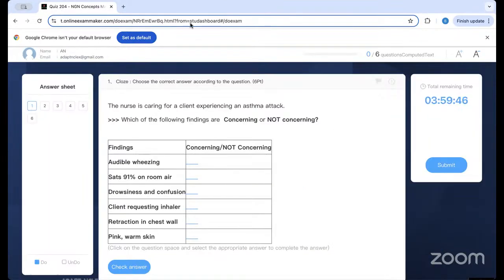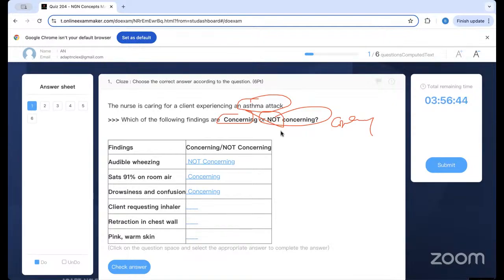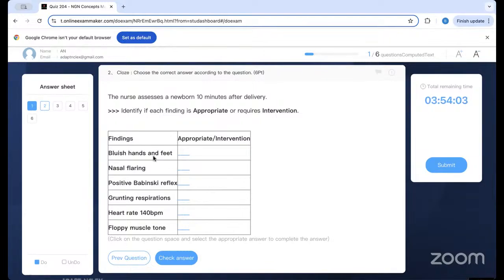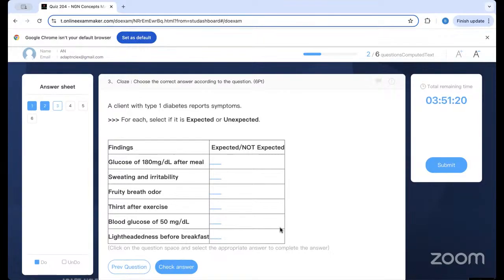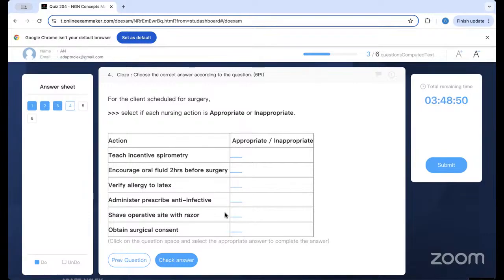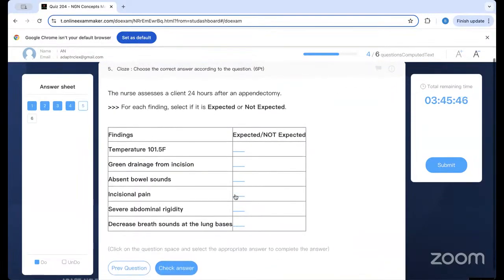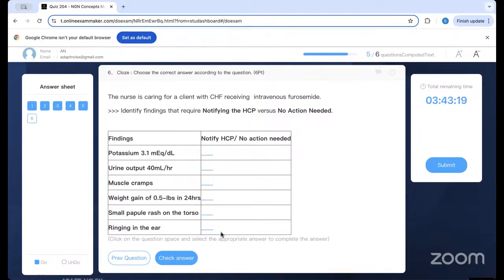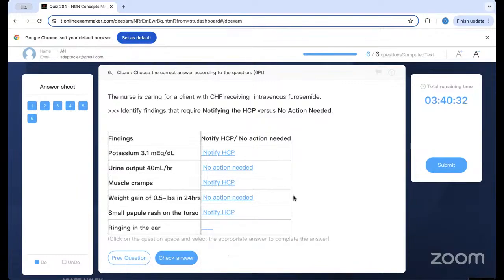NCLEX Practice Questions: Next Gen Strategy Test Tips | NCLEX Review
NCLEX Practice Test with questions and answers on the NCLEX Review to master Next Gen NCLEX Matrix Strategy for Nursing school Students & exam prep. Ready to master Next Gen NCLEX matrix questions? In this video, we break down high-yield strategies for expected vs unexpected findings, when to intervene, and priority nursing actions you must know for the NCLEX-RN and NCLEX-PN. This nclex practice questions with detailed answers and rationales will enhance your test taking startegy for sata questions and next generation nclex case studies. A tool to have for nursing exam prep.

The video discuss pediatric nursing, fundamentals nursing, preoperative nursing, newborn nursing, and respiratory nursing using common sense approach

Get ready to tackle the NCLEX with confidence! In this video, we’ll review high-yield NCLEX practice questions while breaking down the Next Gen NCLEX strategy step by step. You’ll learn how to approach tricky questions, apply critical thinking, and master NCLEX-style test-taking tips.

Whether you’re preparing for the RN or PN exam, this NCLEX review will help you understand the reasoning behind correct answers and avoid common mistakes.
What you’ll learn in this video:
Next Gen NCLEX strategy for answering questions
How to analyze NCLEX practice questions effectively
Test-taking tips for NCLEX success
High-yield NCLEX review with rationales

Perfect for nursing students looking for a focused, high-impact NCLEX prep session. Future registered rn nurse candidates who need nclex help and common sense nclex questions approach

TimeStamp: nclex practice test
00:00 NCLEX Next Gen Practice Questions with Answers
00:30 Asthma NCLEX Practice Questions
04:20 Newborn NCLEX Questions & Answers
08:05 Diabetes Mellitus (DM) Endocrine NCLEX Review
10:51 Perioperative NCLEX Practice Questions
14:15 Perioperative Nursing Review
16:36 Cardiac Pharmacology | Furosemide & Patient Prioritization
19:55 High-Yield Next Gen Practice Questions Review